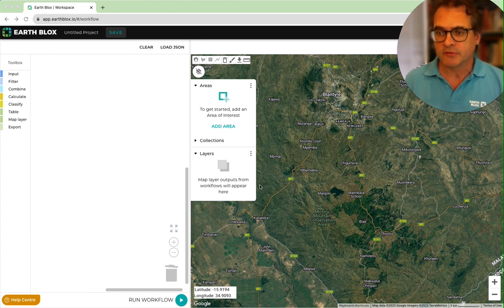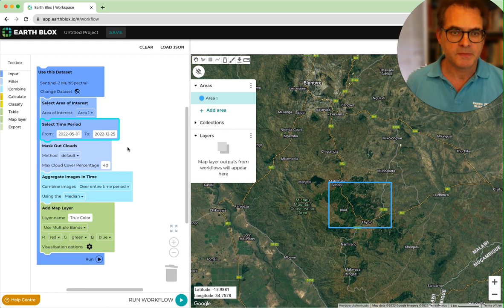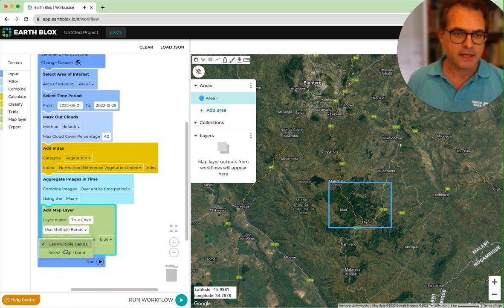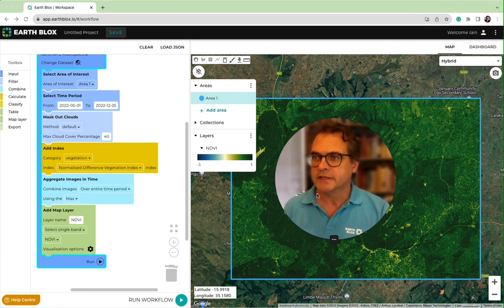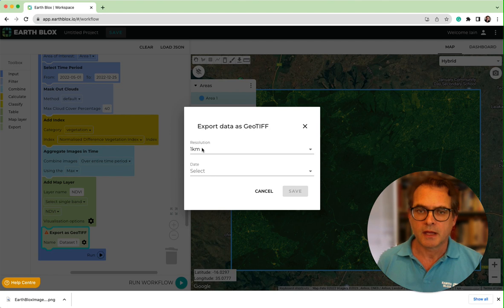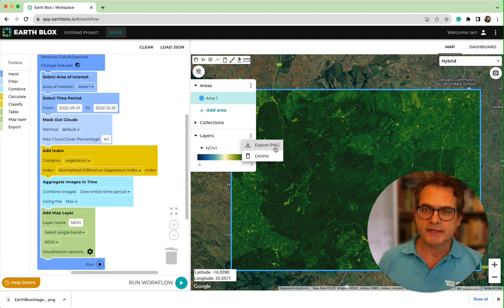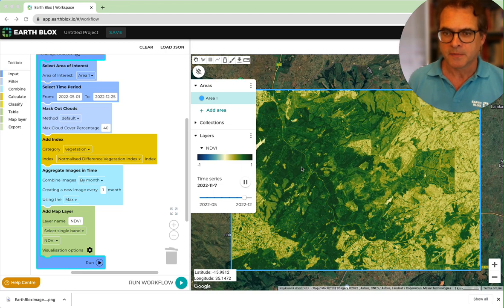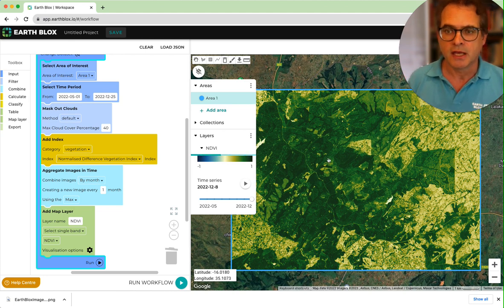Lesson 10: Introduction to Satellite Earth Observation - Exporting Results ⤵️ | Earth Blox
In this video, I show you how to export your map as an image so that you can include it in reports, presentations, webpages or social media.

You can do this in several ways.  The easiest is to use the camera icon -- this downloads the map view as a PNG file.  (PNG is a standard image format that you can include in Word or Powerpoint, as well as webpages and social media).  You can also download a PNG of a specific data layer from the LAYERS tab.  If your data layer is a time series it will allow you to download it as an animated GIF instead of a PNG.   Finally, should you wish to use your results in another software package, you can export as a GeoTIFF (a standard format for geographically located imagery).

We now have dedicated support for Enterprise customers.

Earth Blox provides climate and nature analytics from satellite imagery to help businesses accelerate their sustainability transition.

The software maps and analyses key metrics for biodiversity, water and carbon across forestry, agriculture, and financed and insured assets worldwide.